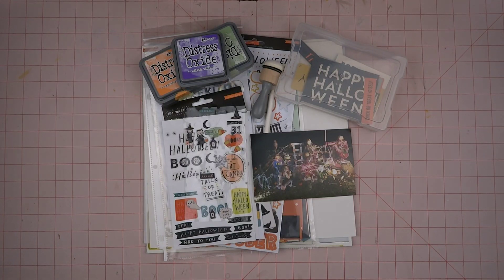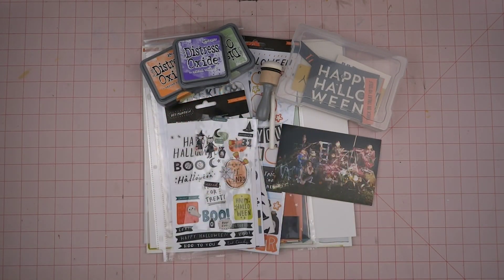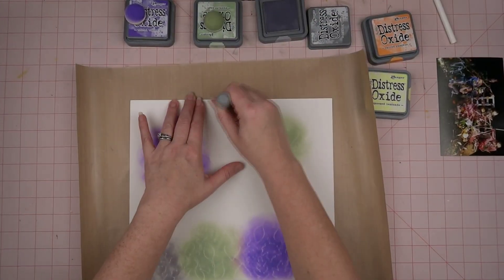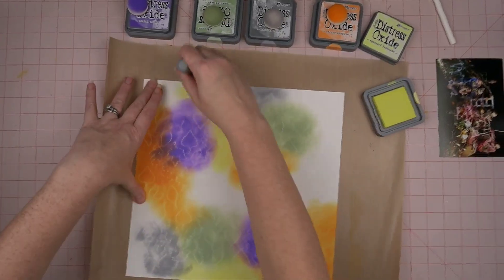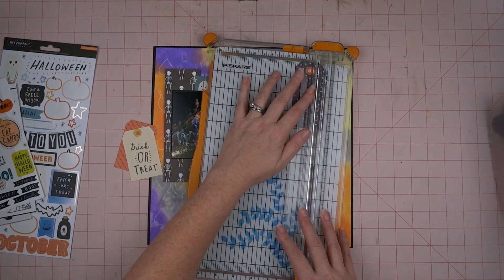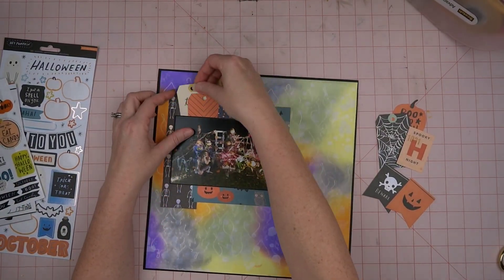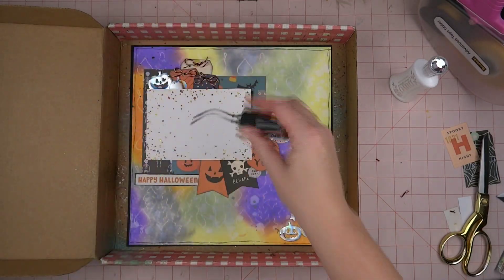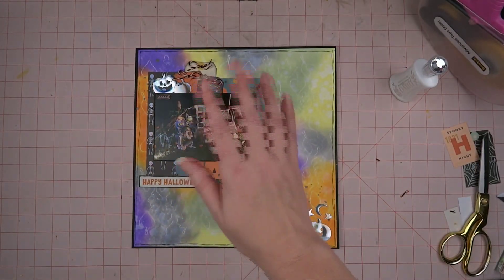Scrap-O-Ween 2023 Day 24 | Trick-or-Treat Tuesday Process Video "Happy Halloween"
Today I'm playing with a crayon and lots of inks!  I'm following along with Vicki Boutin to make an art rubbing background that I just love.  Let me know below if you decide to try your hand at this, or the other, mixed media techniques I've tried this month.

Michele

"Halloween Midnight" by Roman Cano

SCRAP-O-WEEN 2022 Schedule
Sunday:  Kill-A-Kit Sunday, Fall Theme - use up as much of a collection as possible
Monday:  Mysterious Monday - using unknown Grab 5 items picked by my daughter
Tuesday:  Trick-or-Treat Tuesday - learning new mixed media techniques
Wednesday:  Spooky Pocket Wednesday - pocket page scrapbook process
Thursday:  Halloween Throwback - Scrapping Halloweens from years past
Friday:  Freaky Friday - working on pages in my October Daily
Saturday:  Sketchy Saturday - playing along with 30 Days of Sketches with Christy's Beautiful Life series 10